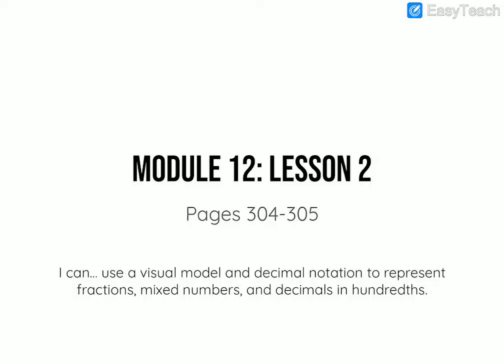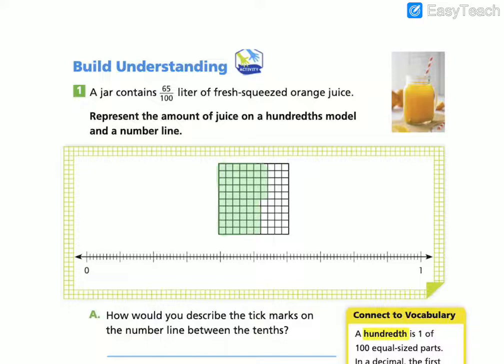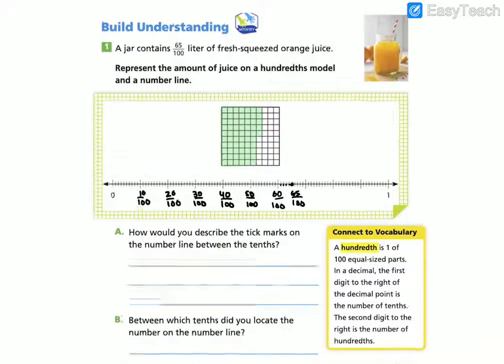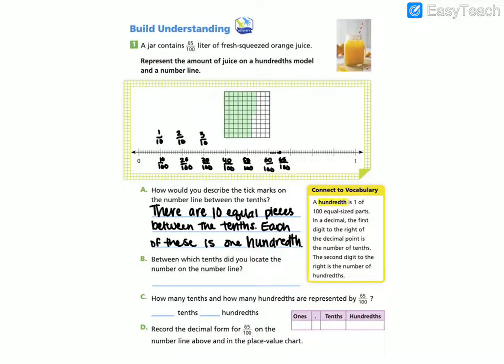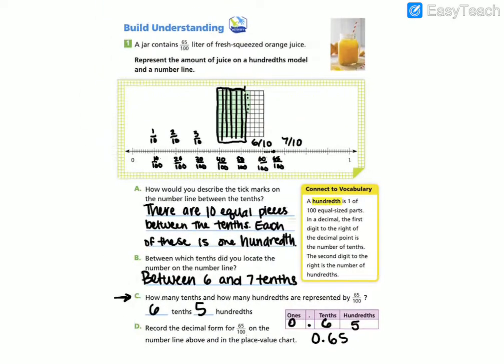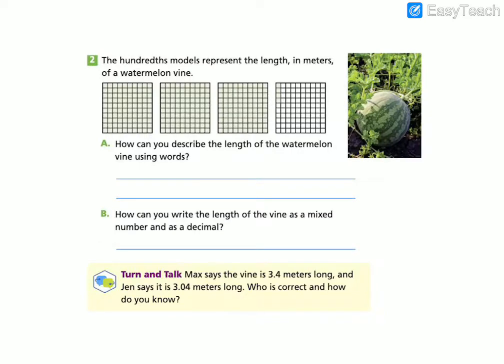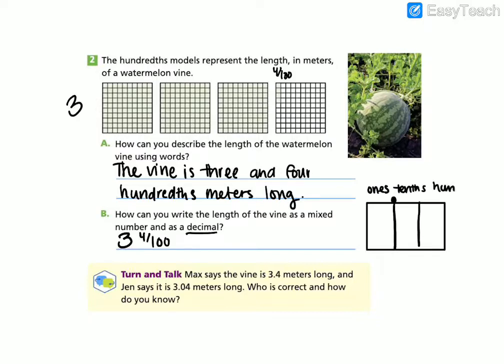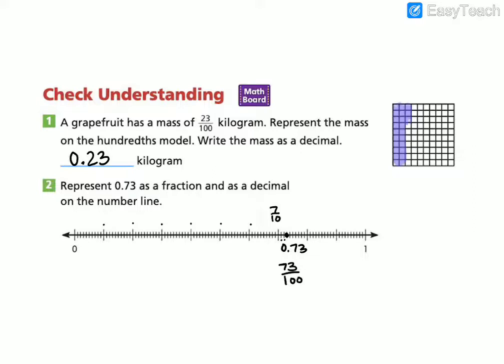Into Math 4th Grade Lesson 12.2